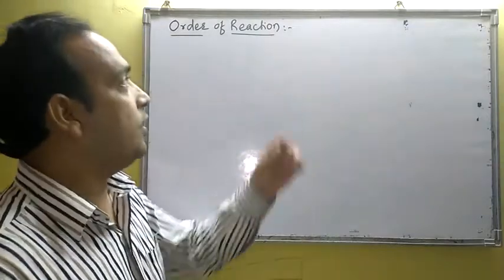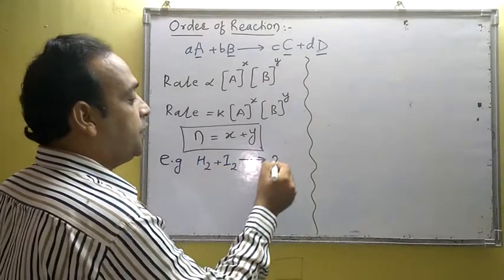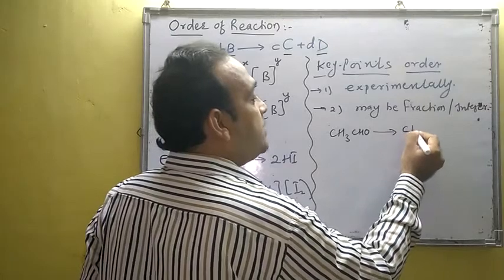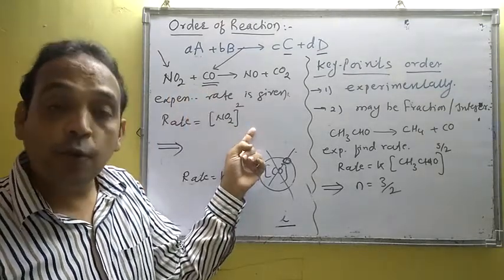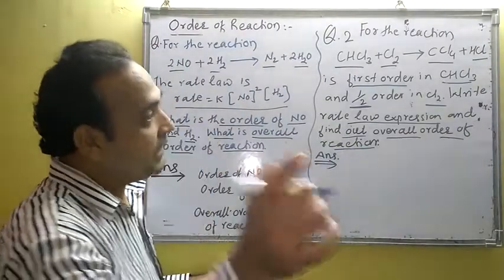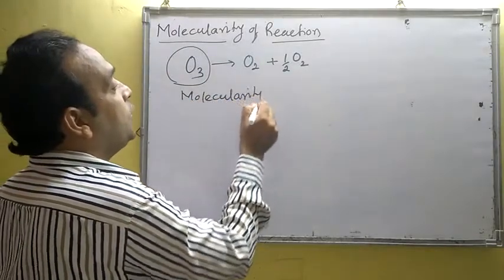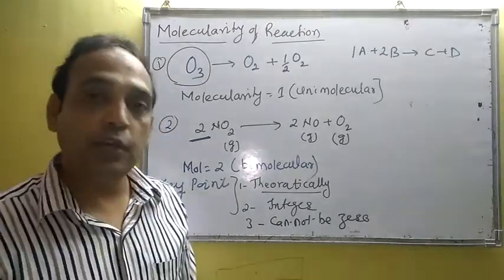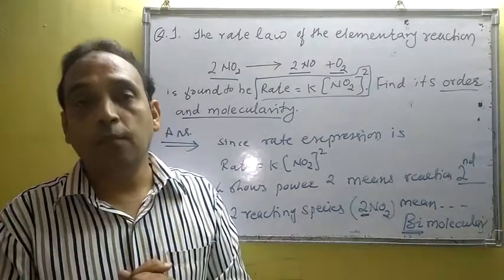CHEMICAL KINETICS. 03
Molecularity of reaction..
Numericals.